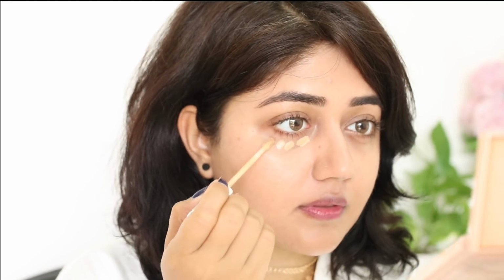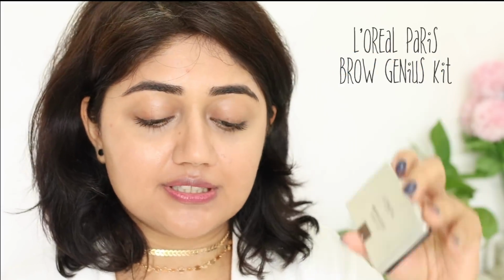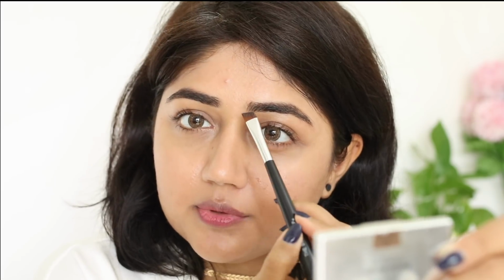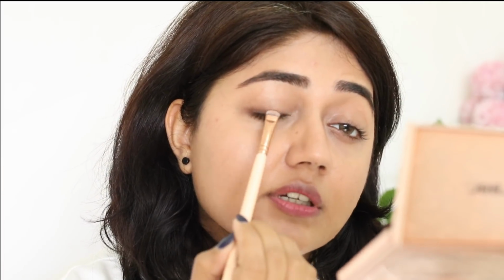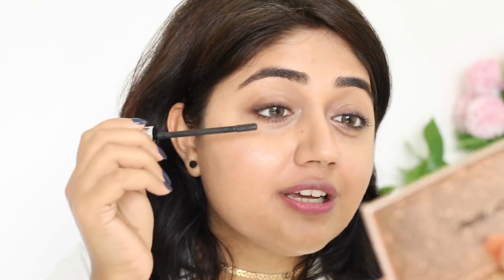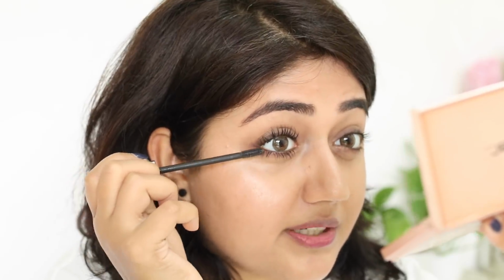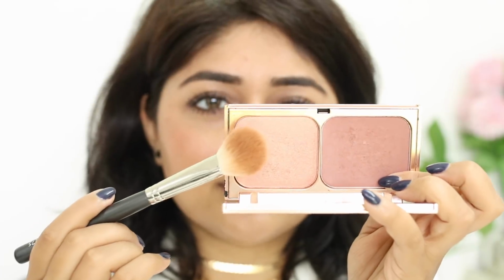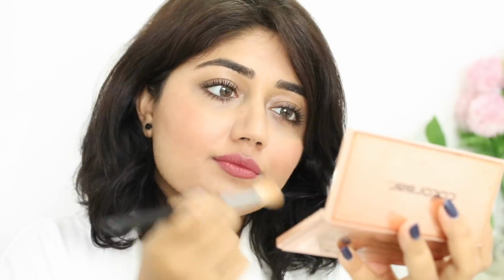Natural, Everyday Makeup | CHATTY TUTORIAL | corallista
Natural, Everyday Makeup | CHATTY TUTORIAL

Products used :

Ponds Gold Radiance Youthful Glow Day Cream

SUGAR BB Cream - Machiato
INR 799

Maybelline Strobing Cream - Nude
INR 450

L'Oreal Paris True Match Concealer 6 D/W
INR 750

L'Oreal Paris Brow Genius Kit
INR 665

Lakme Absolute Ultimate Kohl - Ash Brown
INR 850

Isadora Flashing Volume Mascara
INR 1450

Colorbar 'Feel The Rain' Blusher Duo
INR 1300

NYX Lip Lingerie - Exotic
INR 920

L'Oreal Paris Mat Magique Pressed Powder - G2
INR 350

Lenses - Aryan 3-tone BROWN